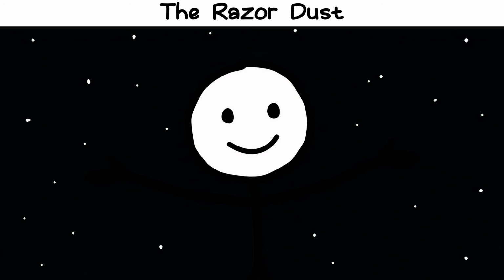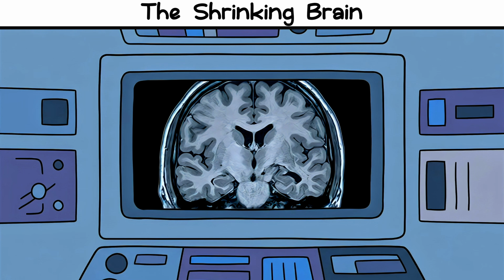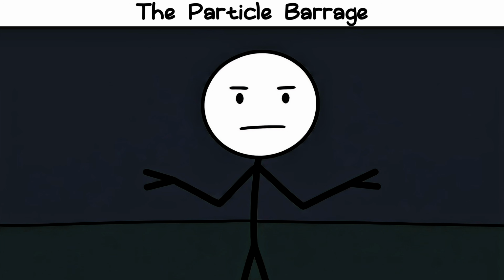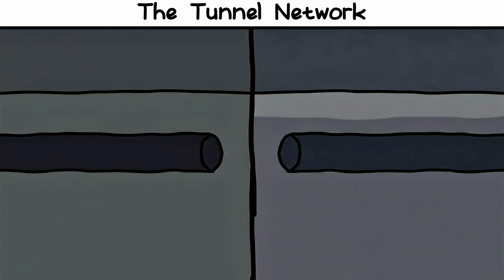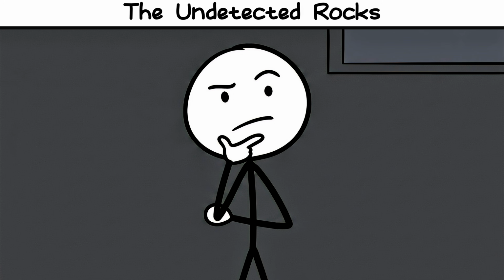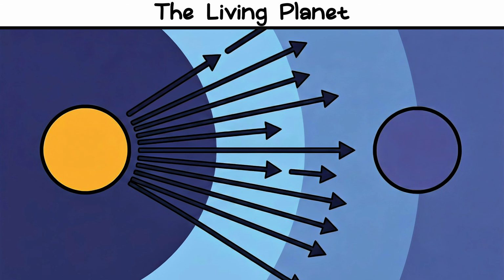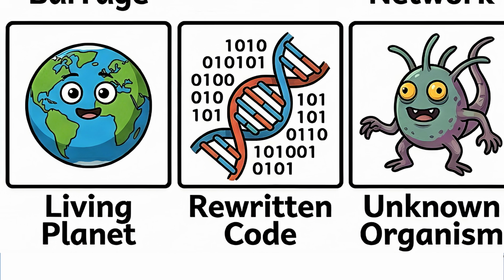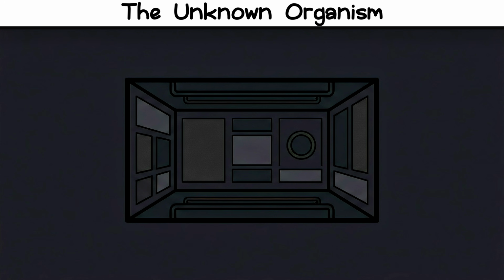Unnoticed Extraterrestrial Signals Nobody Wants To Talk About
The space right outside our atmosphere is far more hostile, strange, and unexplained than official press releases usually admit. From the microscopic razor-blades covering the lunar surface to genetic mutations returning from the International Space Station, low Earth orbit is not just an empty void. These are the documented anomalies, quiet hazards, and unexplained phenomena that space agencies have quietly cataloged over decades.

TIMESTAMPS
00:00 Number 10 the Razor Dust
01:54 Number Nine the Shrinking Brain
03:36 Number Eight the Particle Barrage
05:32 Number Seven the Presence
07:29 Number Six the Tunnel Network
09:14 Number Five the Undetected Rocks
11:04 Number Four the Defiant Object
12:55 Number Three the Living Planet
14:50 Number Two the Rewritten Code
16:37 Number One the Unknown Organism

More channels from SharpDude

SOURCES
Fact 10 (Moondust Toxicity):

Our goal is to provide high-quality, well-researched content that bridges the gap between human creativity and modern technology. While many channels rely entirely on automation, we take a different approach: a dedicated human team leads every project to ensure accuracy and depth.

Our Process

- Research and Writing: Every script is thoroughly researched by our team and refined using AI to ensure the information is clear and engaging.
- Visuals: The majority of our visuals are hand-crafted by real artists. We use AI only as a secondary tool for image enhancement and expansion.
- Voiceover: Our narrations are 100% AI-generated. This allows us to maintain a consistent high-quality output while our team focuses their energy on research and visual production.

If you appreciate the work that goes into these videos, please consider supporting the channel.